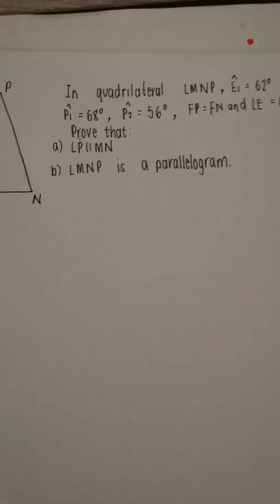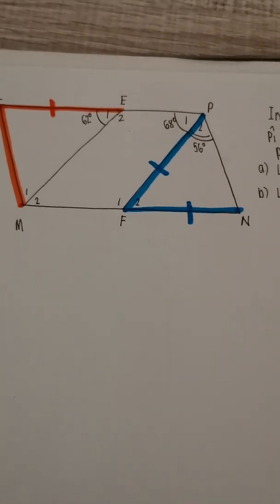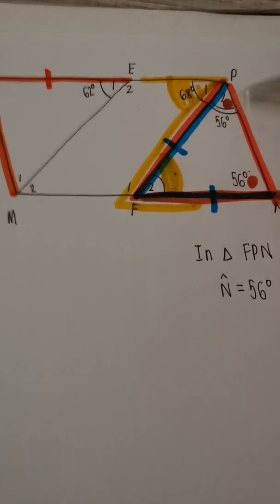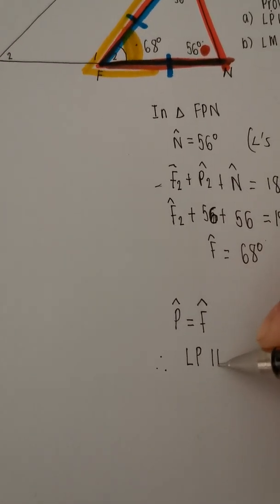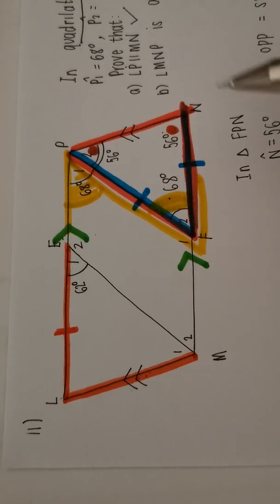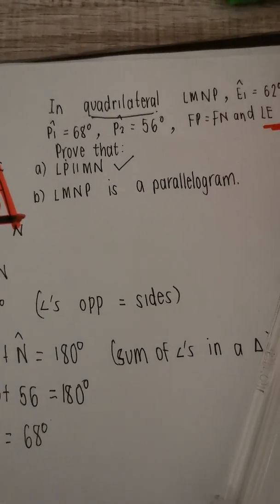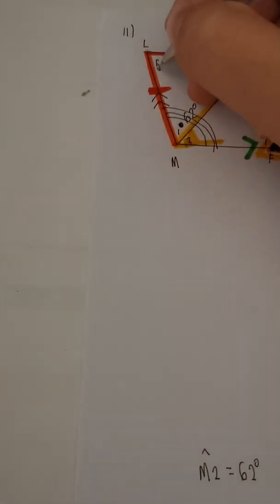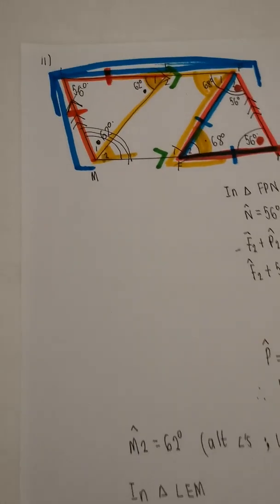Grade 10: Euclidean Geometry Part 5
Question 11
NB Question: discusses how to prove that a quadrilateral is a PARALLELOGRAM